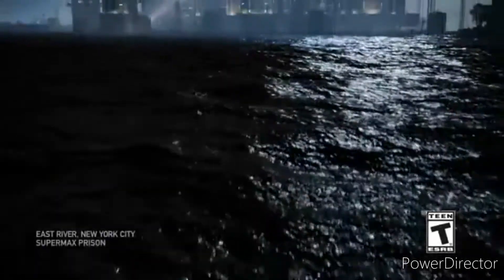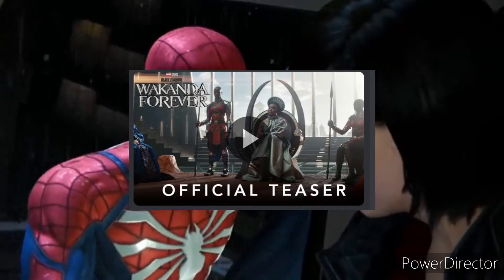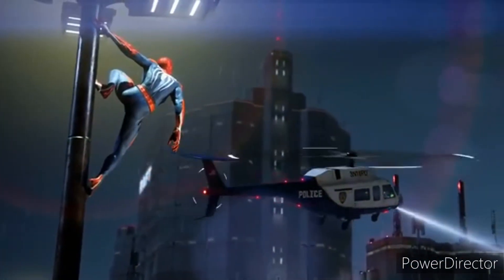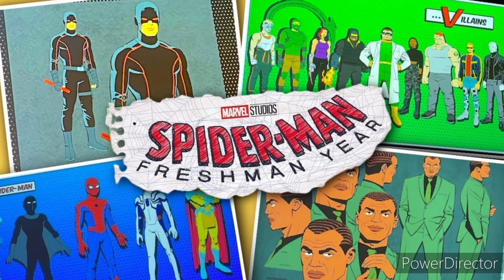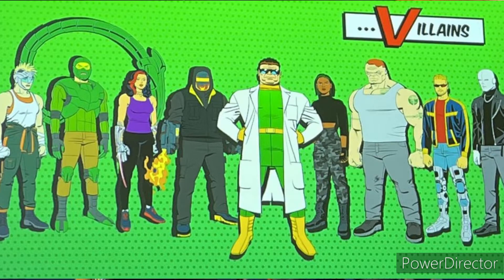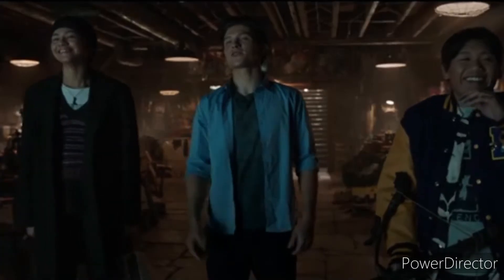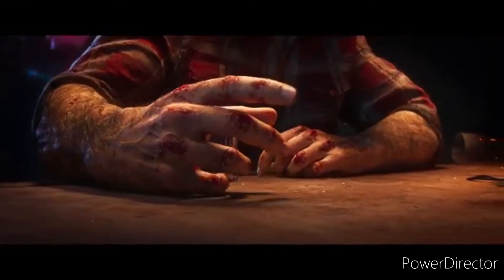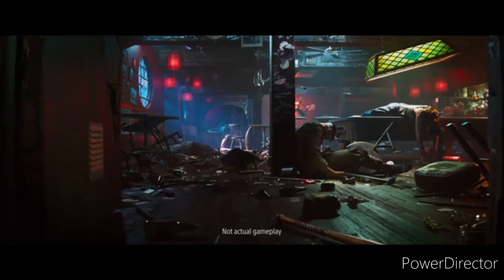The Future Marvel shows discussion